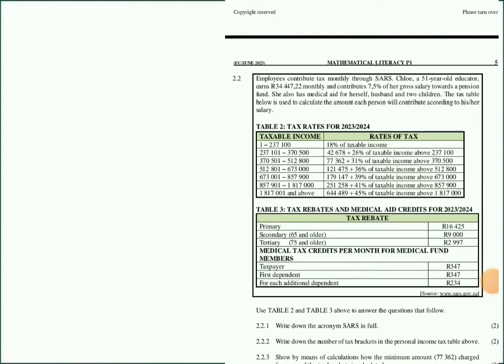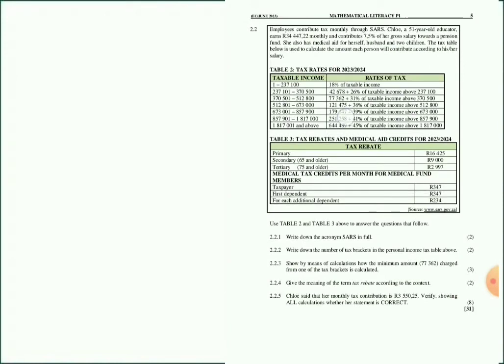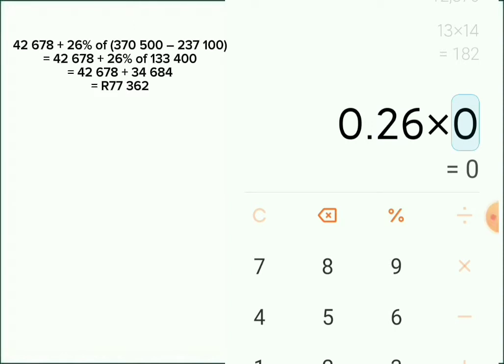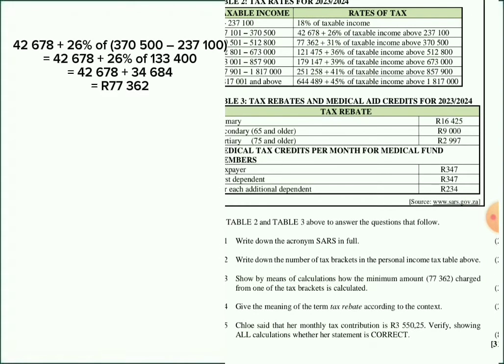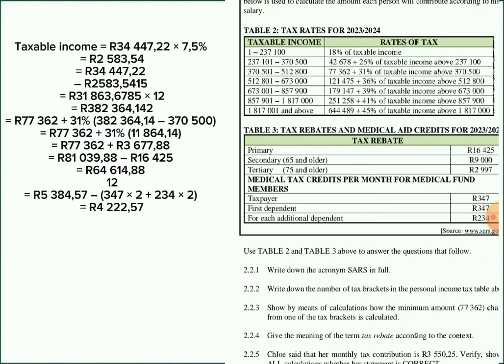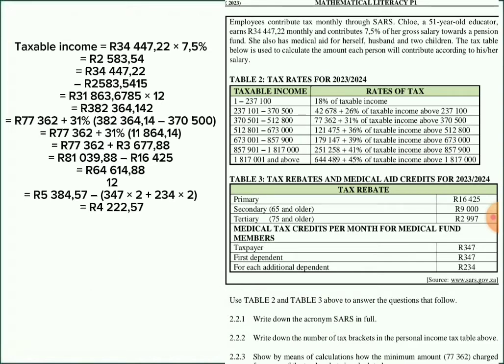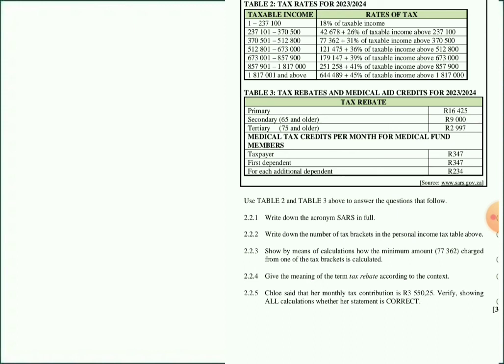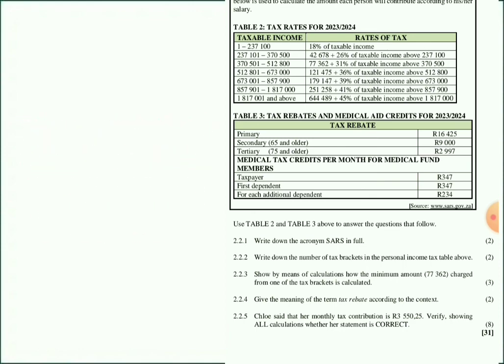Grade 12 Math Literacy Taxation | Taxable income | Income tax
we are going to be doing taxation (Mathematical literacy Grade 12)
Taxable income and income tax